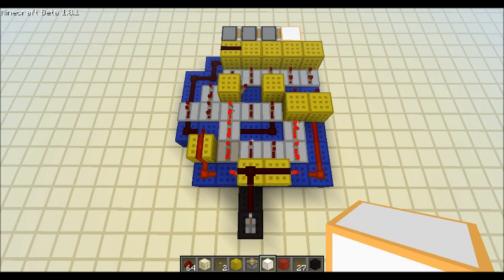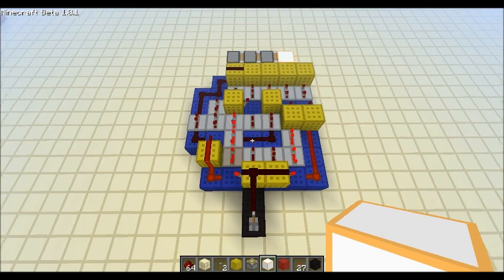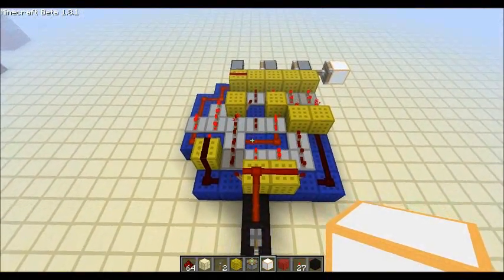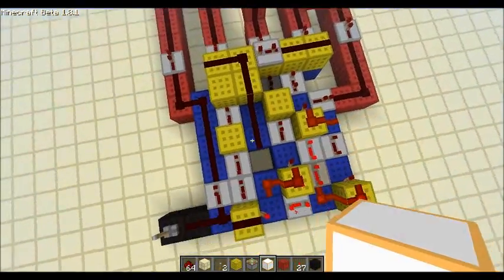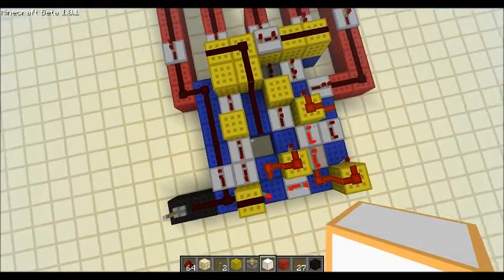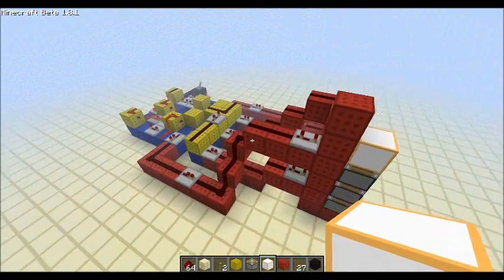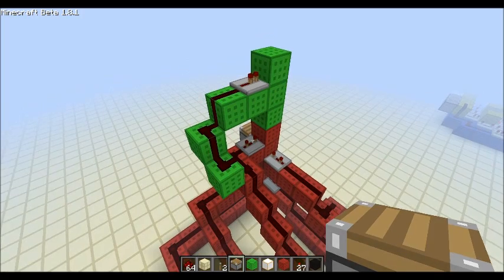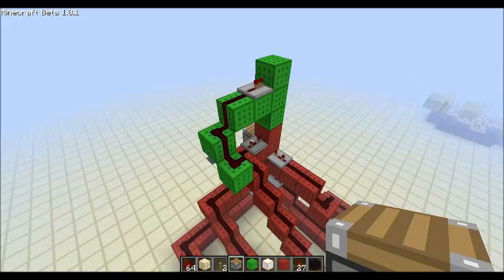Minecraft Tutorial: vertical and improved horizontal triple sticky piston extender circuit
(These circuits also work in 1.2)

In this video I demonstrate my improved triple sticky piston extender circuits. You can find the schematics or overhead screen shots below.

In my next video I will show how you can utilize these circuits to make 4 x n blockswapper units.